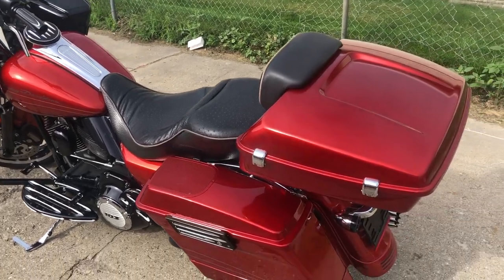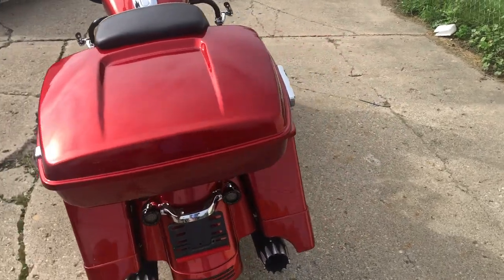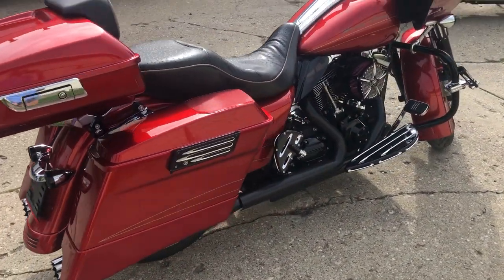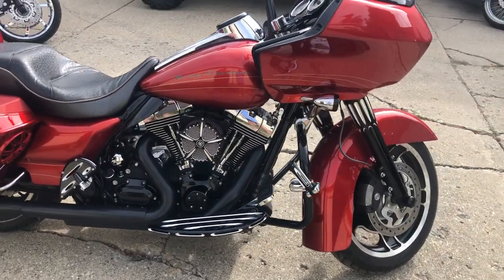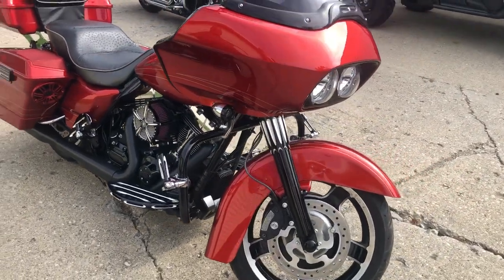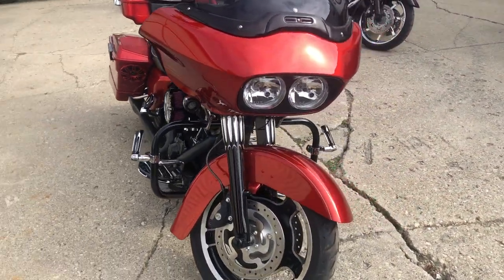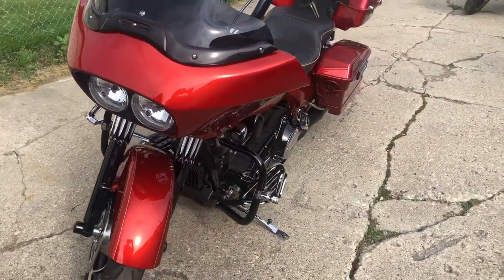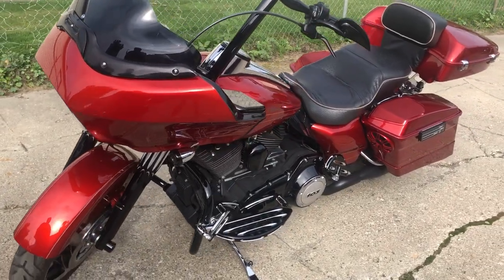USED 2013 ROAD GLIDE FOR SALE IN MI WITH ONLY 15,351 MILES IN HARD-TO-FIND COLOR CANDY ORANGE!